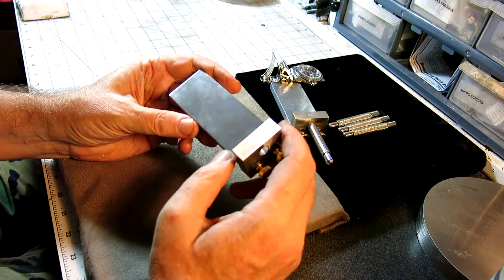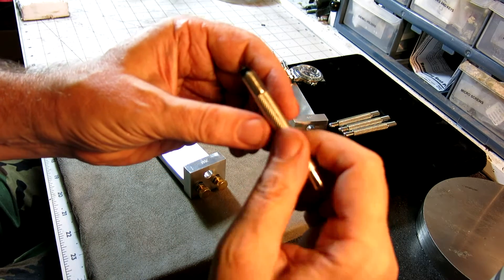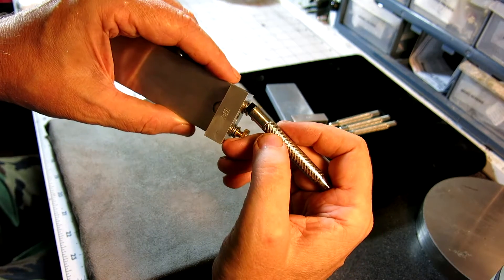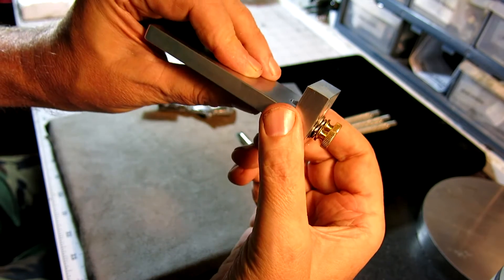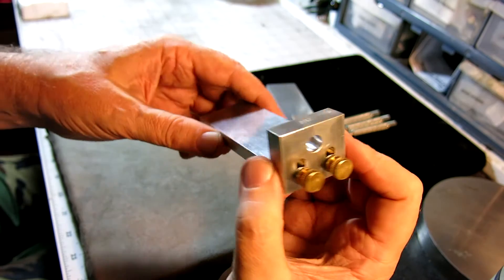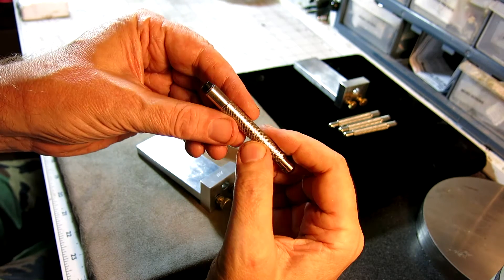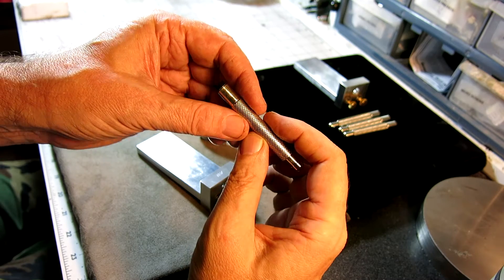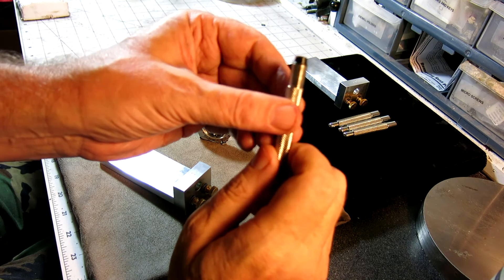ZBV Hand winder alignment jig tool (ZBV-05)